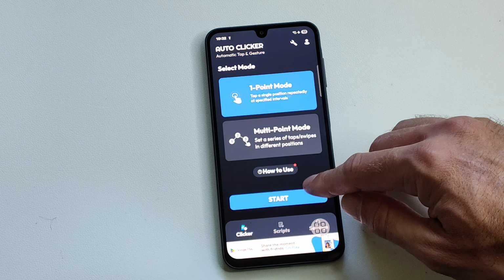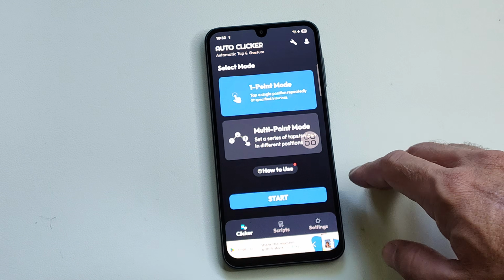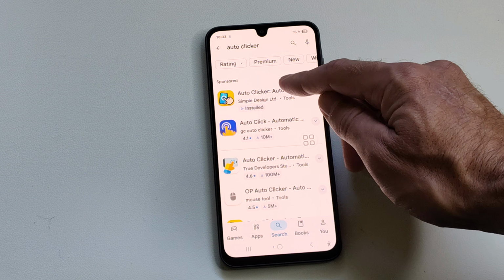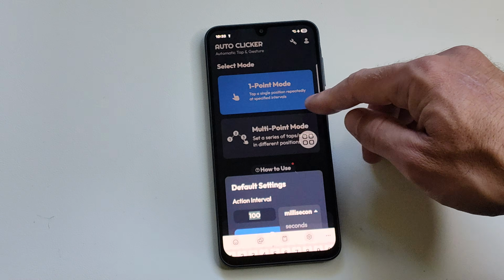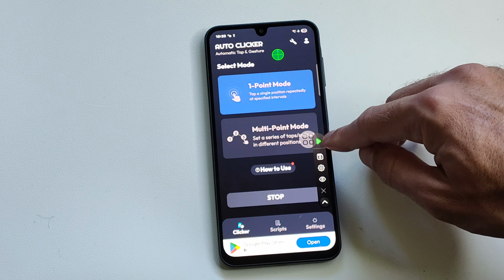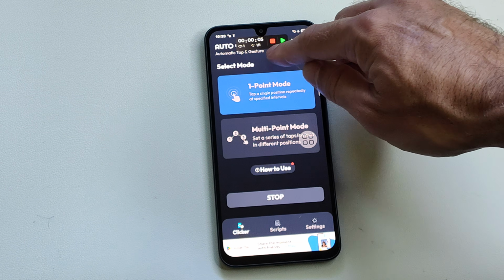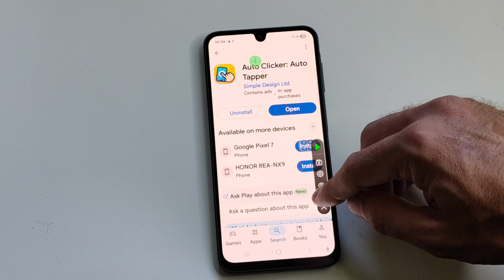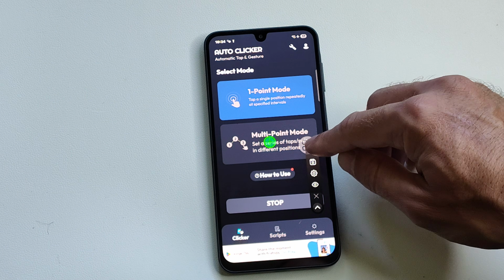How to use Auto Clicker on Android Phone - Easy Guide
Using an auto clicker on Android automates repetitive taps efficiently, and setting it up correctly can save time while preventing device wear.
Understanding Auto Clickers

An auto clicker is a software tool that simulates taps or swipes on your Android device. It is commonly used for automating tasks in games, performing repetitive gestures, or testing apps. Auto clickers can be configured with specific intervals, multiple click points, and even swipes, reducing manual effort

Choosing the Right Auto Clicker App
Several apps are available for Android that do not require root access, making them safe and easy to use:

Auto Clicker – Automatic Tap: Offers repeated taps, multiple points, swipe actions, and global timers. Requires Android 7.0+ and accessibility permissions

Click Assistant: Supports click automation, pinch, and curved swipes, with intervals and loops for advanced control

QuickTouch: Simple and efficient, supports floating control bars, swipes, and randomized or delayed taps

Klick'r: Open-source app with both image-detection automation and regular auto-clicking modes for advanced or basic tasks

Other versatile options include Macrodroid, Automate, and AutoInput (the last requires Tasker) for workflow automation beyond gaming